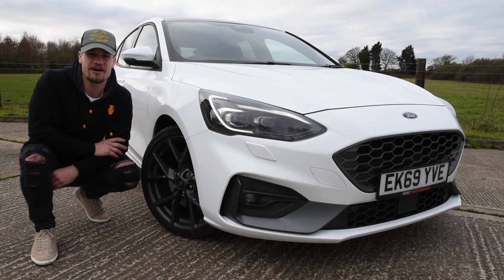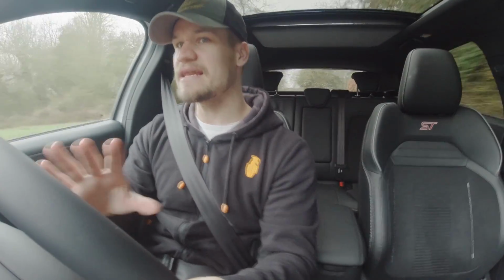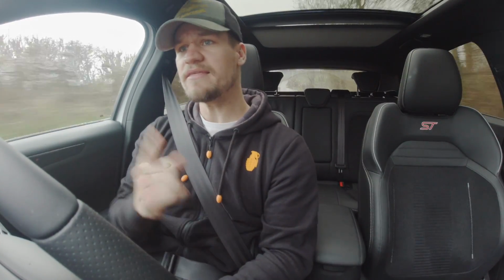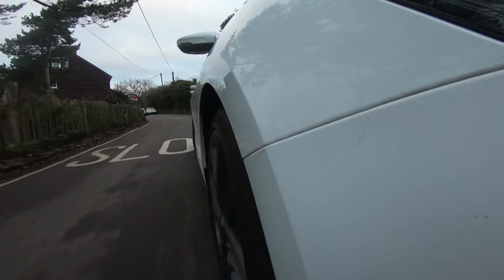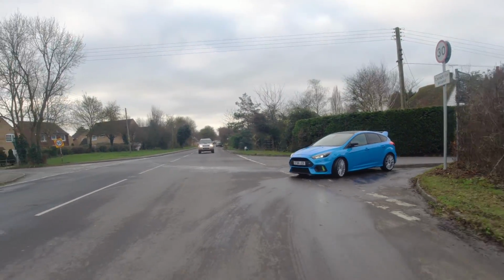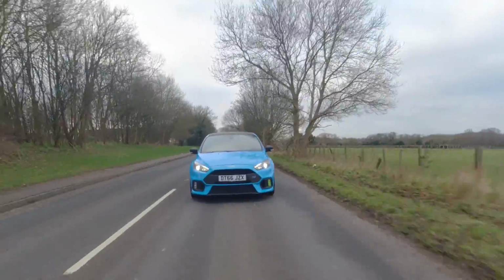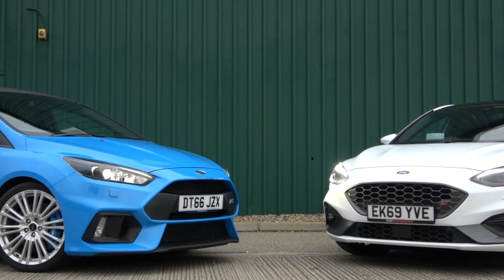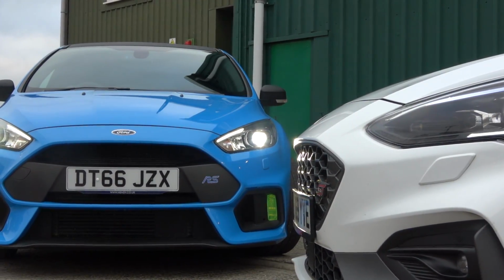CHEAP Ford Focus RS vs NEW Focus ST!!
New vs Used with Fast Fords!! The Used Ford Focus RS vs NEW Ford Focus ST. Which should you buy?